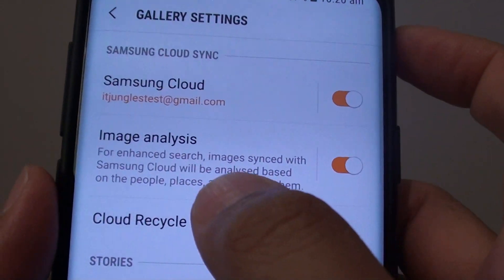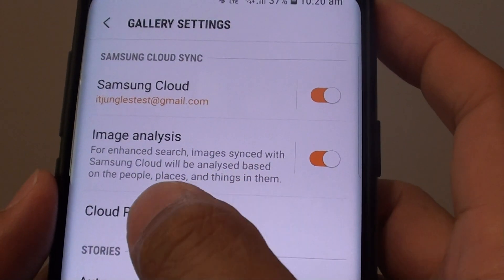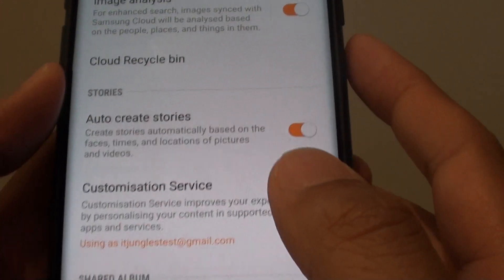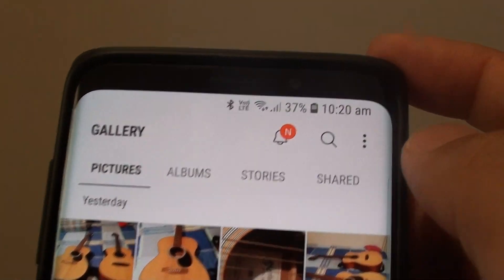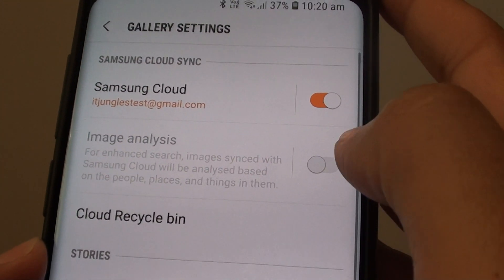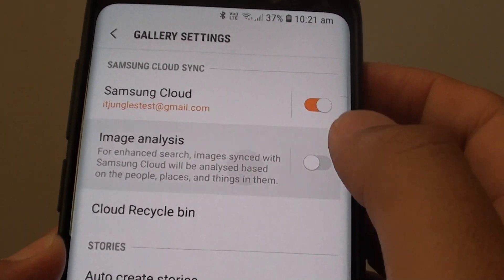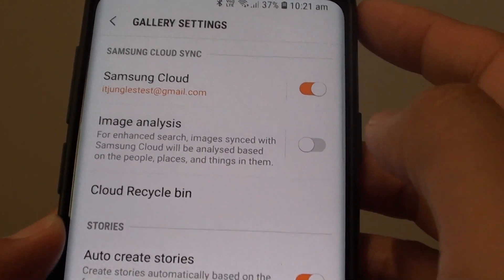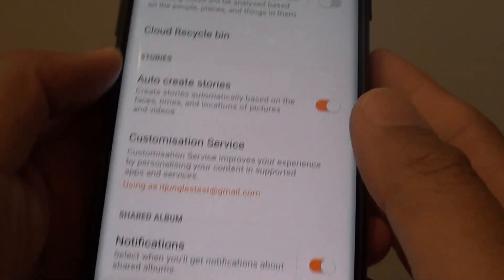Samsung Galaxy S9 / S9+: How to Enable / Disable Image Analysis in Gallery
Learn how you can enable or disable Image Analysis in image gallery on Samsung Galaxy S9 / S9+

To enhance the search function on the phone image analysis scan for information from the photo and store tag data.